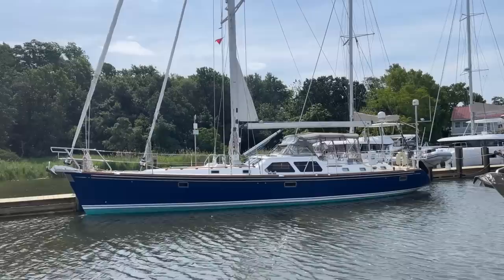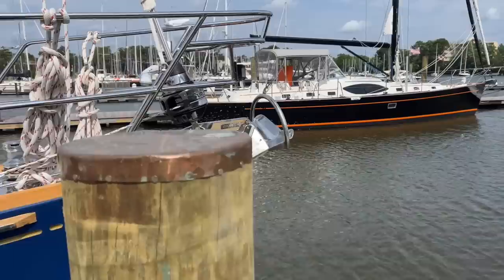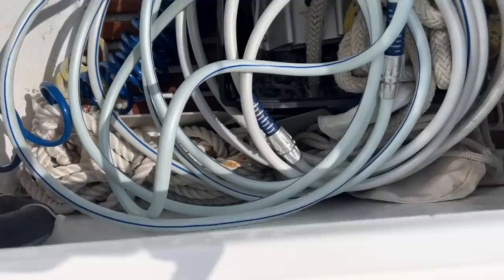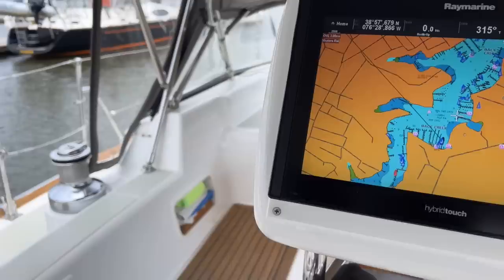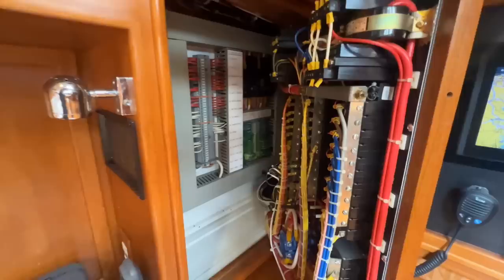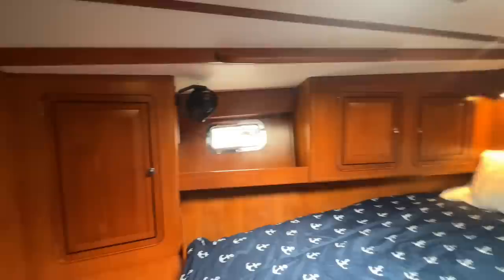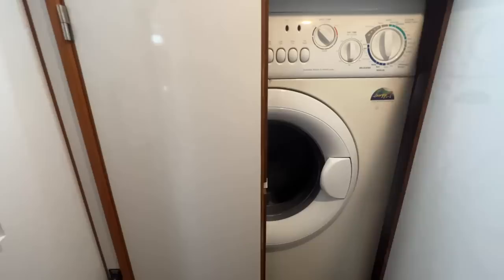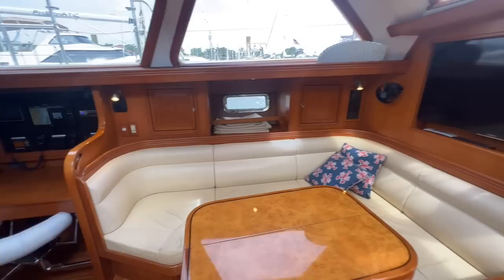Hylas 54 2006 'Rover' For Sale SOLD by Erik Haaland & Kevin Reeds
For Sale by David Walters Yachts

We are proud to offer 'Rover', a rare late model Hylas 54 Raised Saloon that has been impeccably maintained.

The sellers, two couples, are experienced yacht owners, cruisers, and racers, having owned Sabre and Little Harbor previously. Prior to their purchase of 'Rover' they sailed extensively aboard other Hylas', including a customized Hylas 56 'Odette' that was campaigned in several ocean races when not cruising. Their fondness for adventure growing, they decided to join forces in obtaining their own bluewater yacht together.

Their decision to purchase a Hylas 54 was from the result of an in-depth review of several other brands, including Oyster, Passport, Amel, and custom designs. They desired a yacht that could carry two couples comfortably, with great ocean passage-making, for the ultimate goal of exploring Europe and the Pacific.

Since their purchase of 'Rover' the sellers have gone through the Hylas 54 from stem to stern, from windex to keel, as they have been preparing for their eventual circumnavigation. This past winter 'Rover' cruised the Caribbean and Bermuda before their return to Annapolis. Their long-term cruising plans have changed and this presents a rare opportunity to obtain a fully found Hylas 54 that is quite literally 'turn-key'.

The sellers exploits aboard 'Rover' have been published on their blog, svrover.com

Major Highlights Since 2019
New Bow Thruster
Replaced All Fuel Lines
New Keel Fairing (from bare lead) and Rudder Fairing
New MaxProp
New Highfield Dinghy
New Standing Rigging (December 2021)
A host of other upgrades and service records is available upon request.